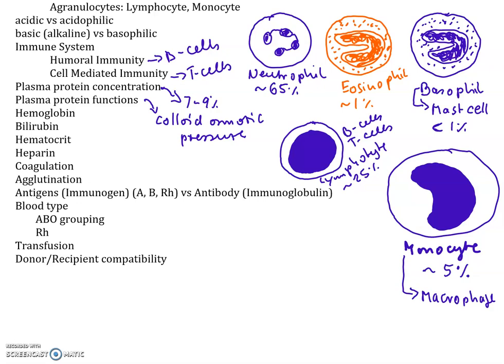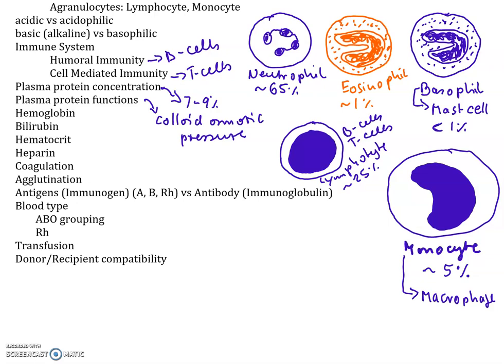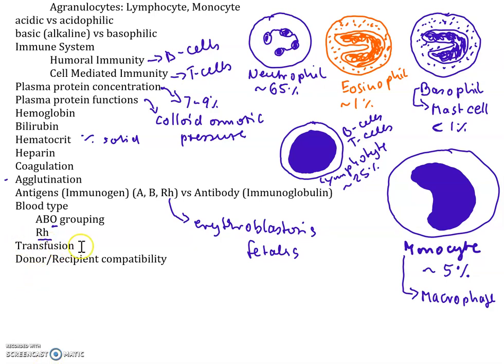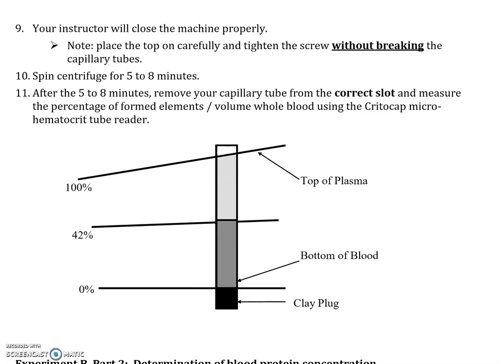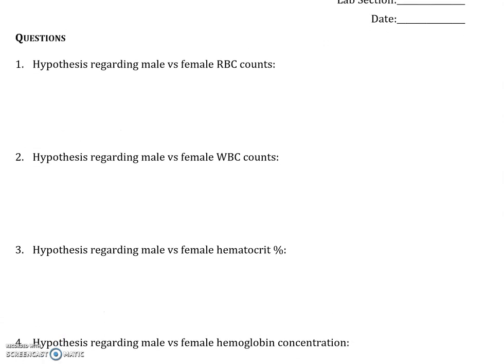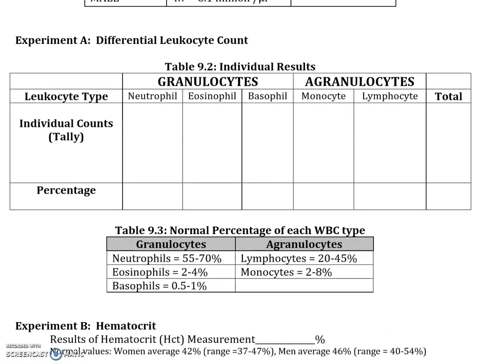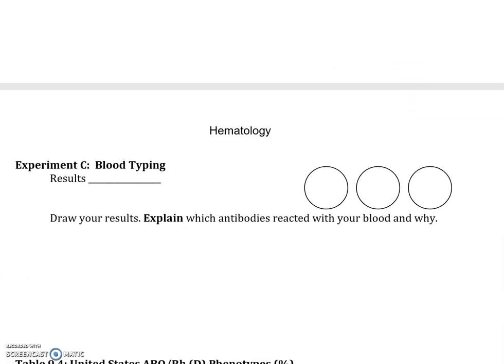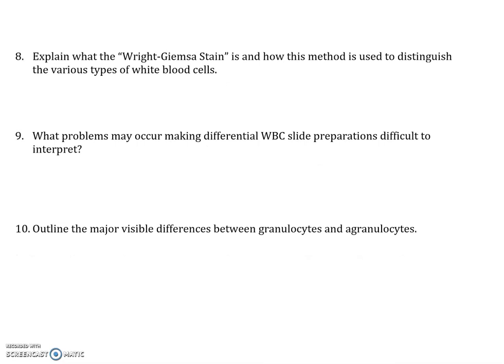Hematology continued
Human Physiology @ MtSAC
Hematology lab